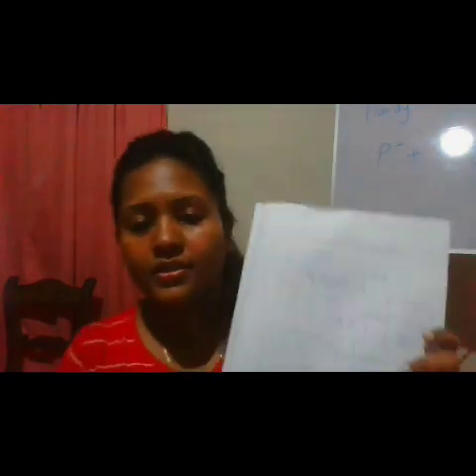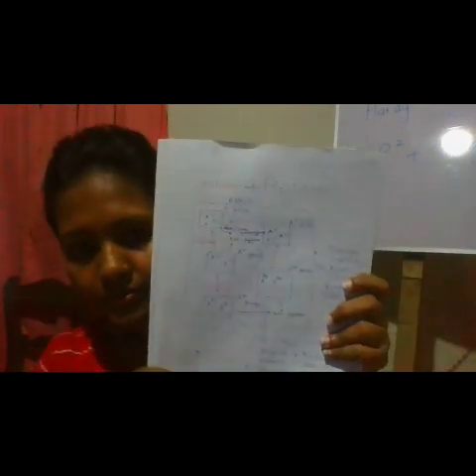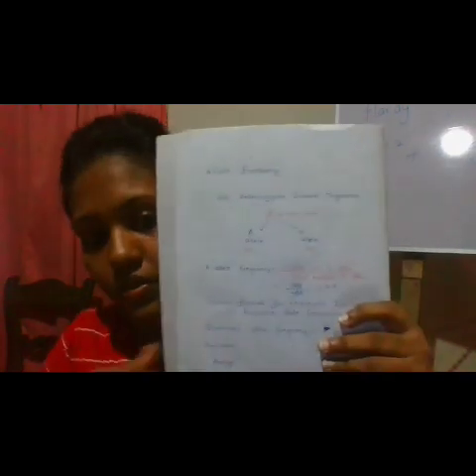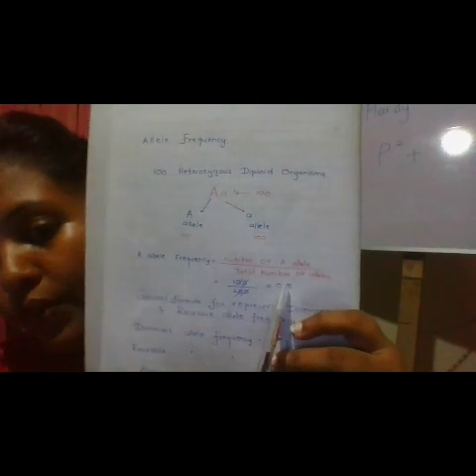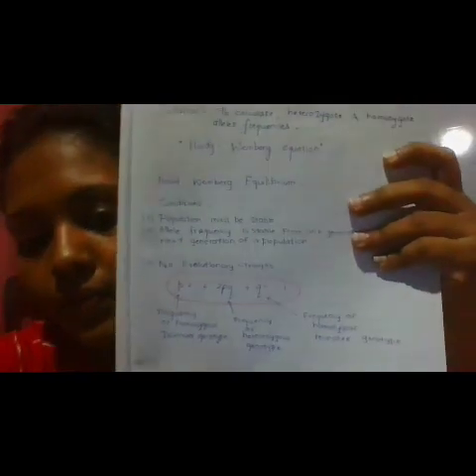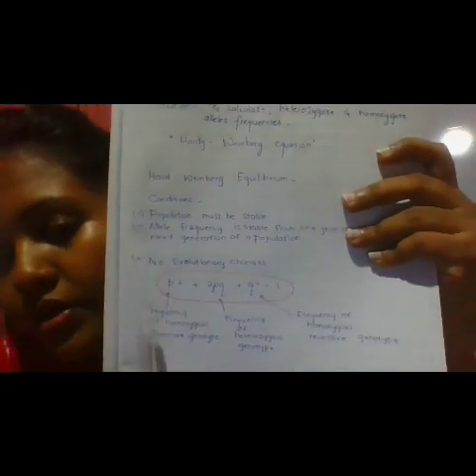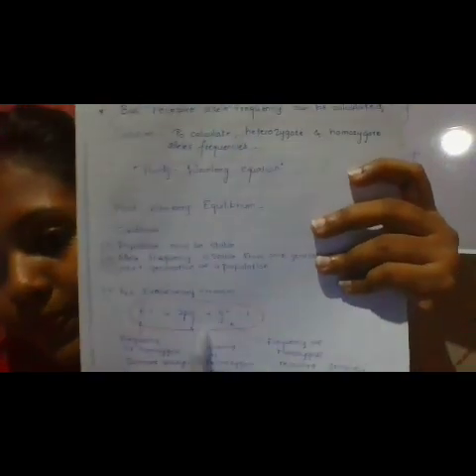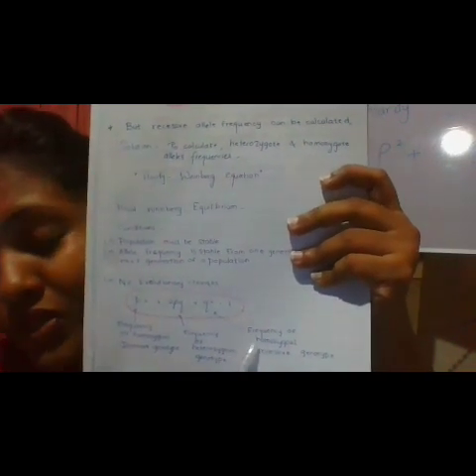Population Genetics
Edexcel As Biology